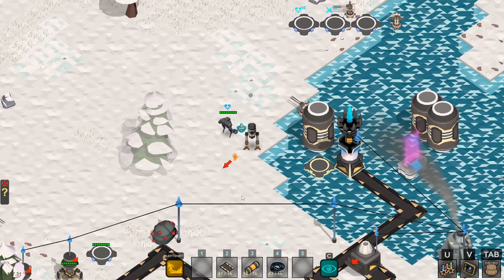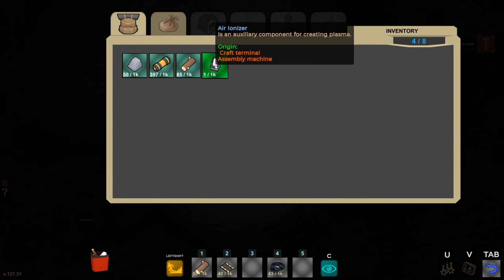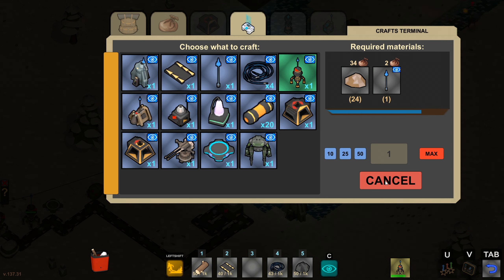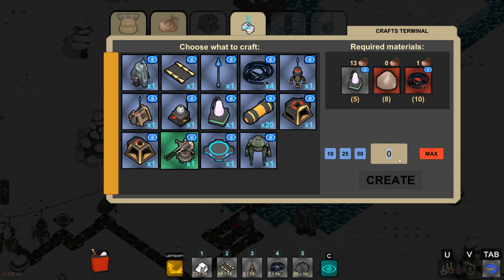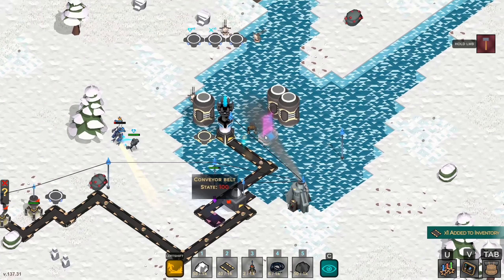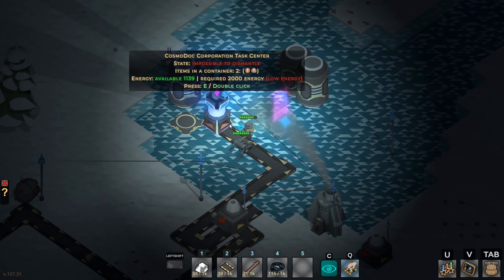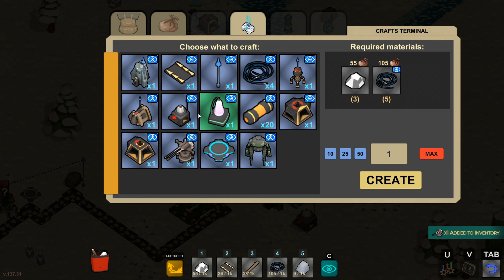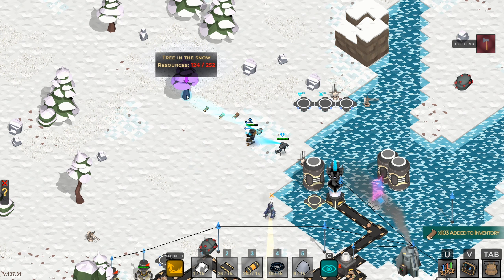Let's Play Total Factory s01 e03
Total Factory:
You are a robot with unrealistically advanced artificial intelligence on a previously unknown planet, people created you for one single purpose - to ensure the automatic production of the necessary resources and their dispatch. It would seem that what could go wrong?

My thanks to the developer for granting my request for a press key and for being a supporter of the Glidercat channel.